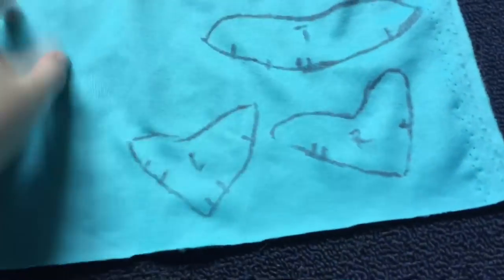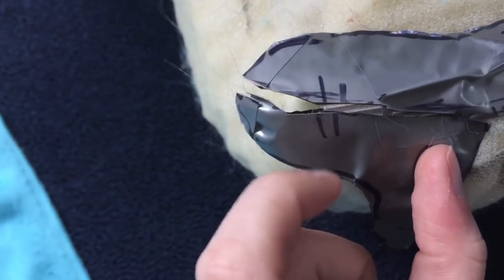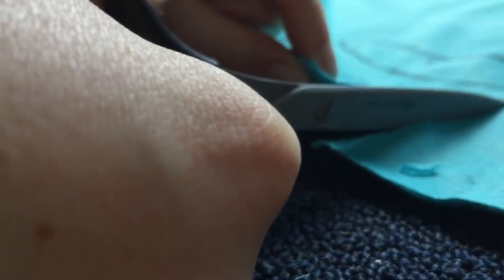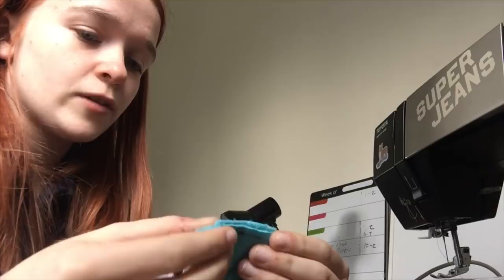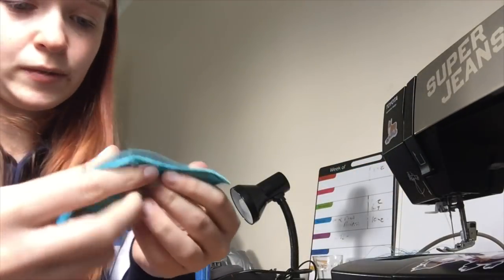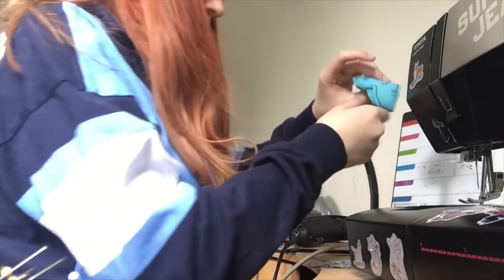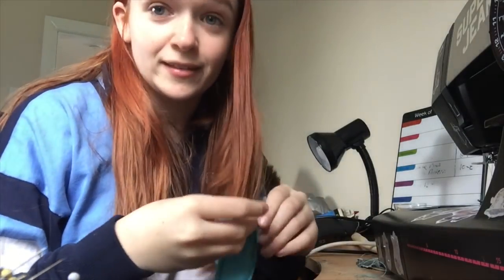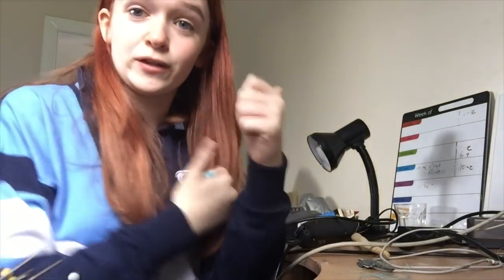Using darts to line up patterns~ Mini Tutorial #2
I think I'll start putting these out every week or so! What do you guys reckon?

Greenslopes QLD
4120 Australia